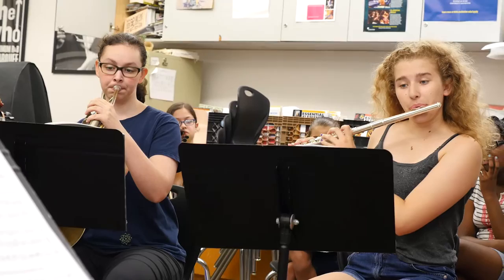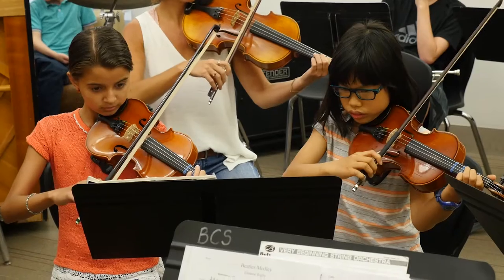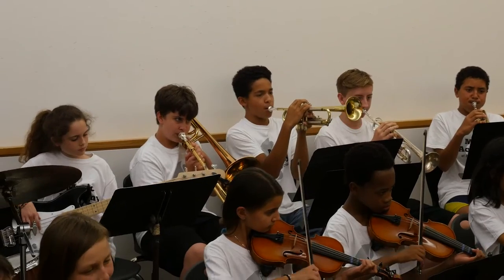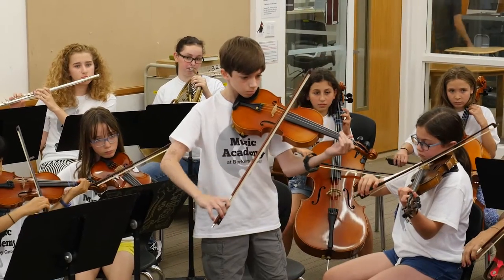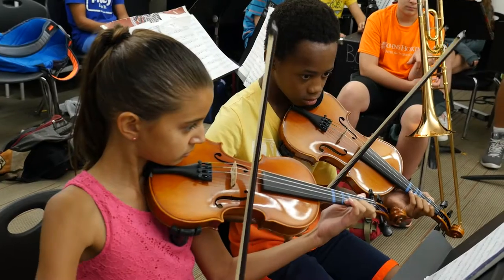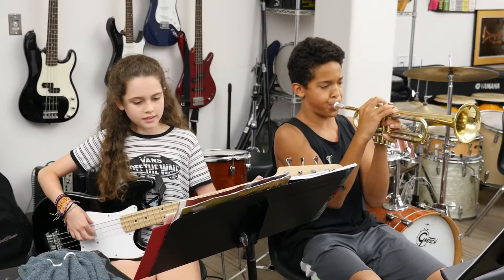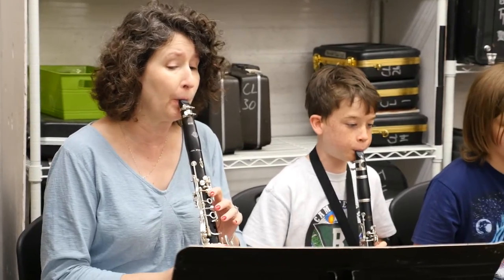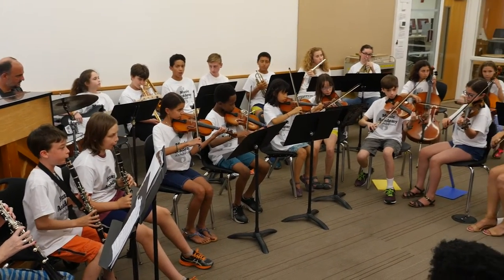Summer Music Academy at Berkeley Carroll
The Music Academy at Berkeley Carroll is designed for students entering grades 5-12 who are looking for an intensive and enjoyable music program during their summer vacation.